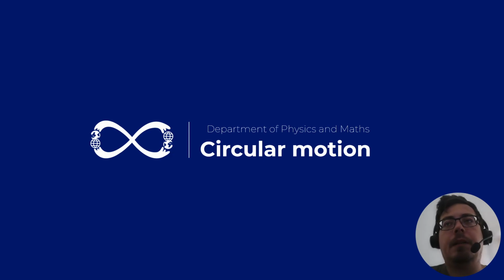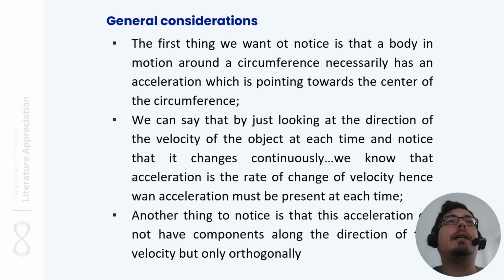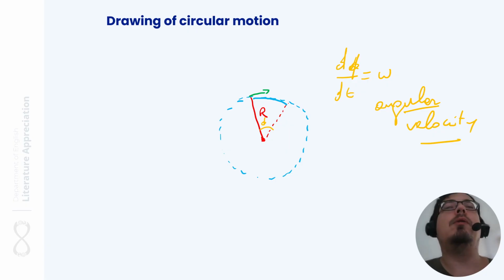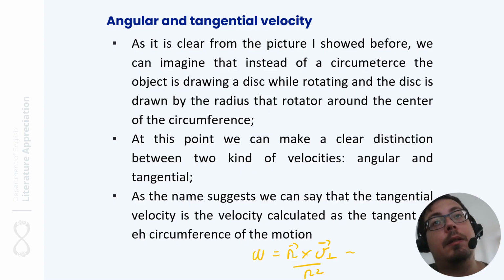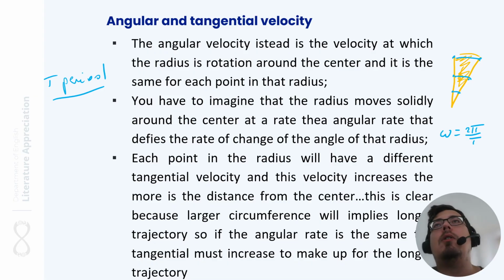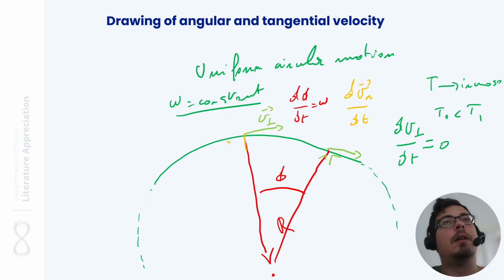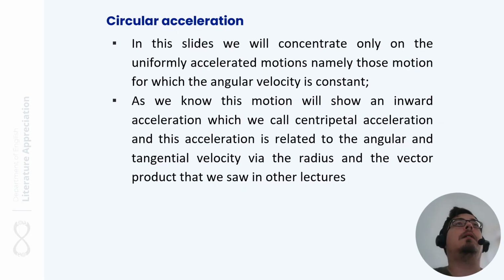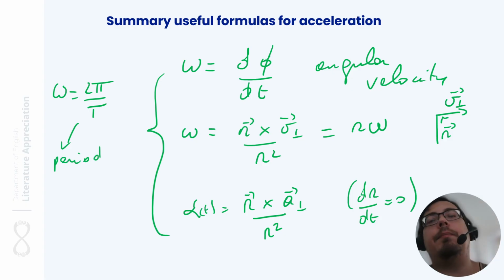Circular motions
Learn more about circular motions in your physics course.